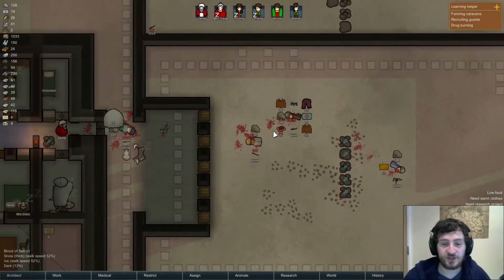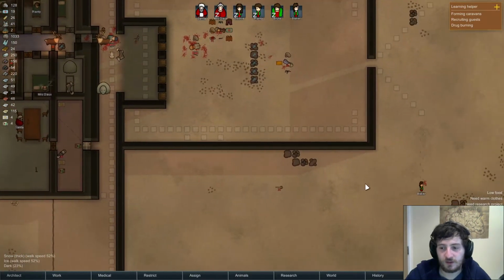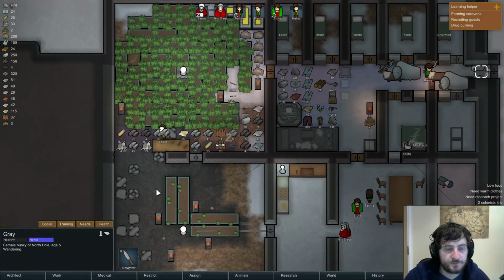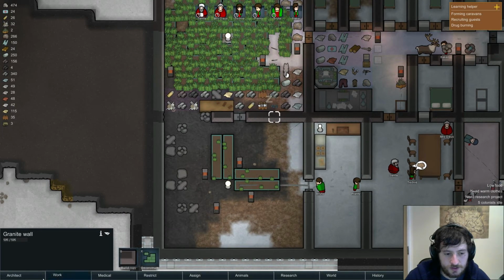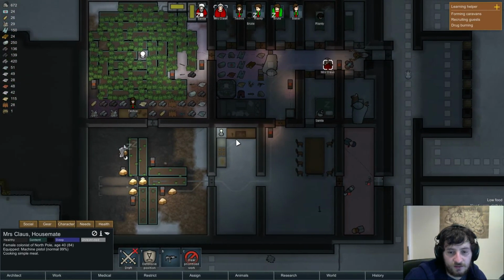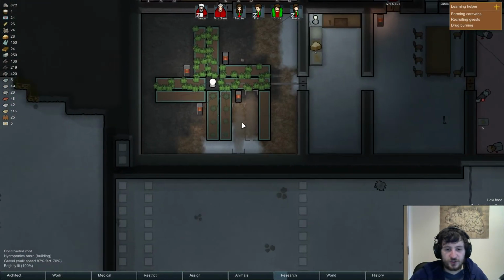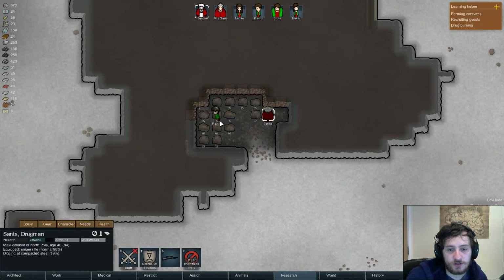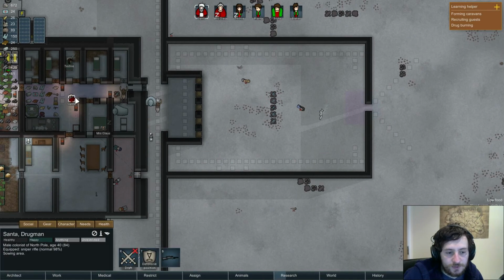Rimworld Alpha 16: Santa’s Drug Lab #10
Rimworld Alpha 16 has released, bringing with it spherical worlds and an urge for Wanderlust! So, time for Santa to make a drug workshop in the North Pole; he’s had a complicated past.

Santa Claus is coming to town! Santa and his wife Martha Claus have taken their 4 happy elves (captured siblings tortured until compliant) to the North Pole (frozen wasteland) to make some toys for all the good children of the world (... Drugs. They’re making drugs.)

Mod List:
Prepare Carefully
Expanded Prosthetics and Engineering
A Dog Said
Efficient Lights
OSHA Compliance
More Trade Ships
Hospitality (A15, so I don't think it works!)
HugsLib (basically a core database for other mods)
Step Away From the Medicine (stop great medicine being used on randoms!
Hand Me That Brick
Time of Day Switches
JT ReplaceWalls
Defensive Positions
Raindrops No Longer Fall on my Head
Quality Builder
Cheaper Components